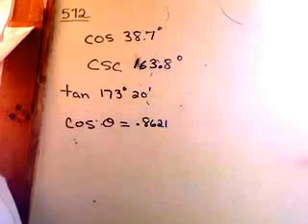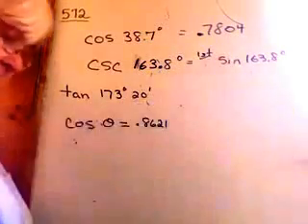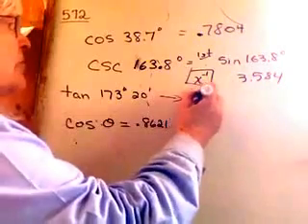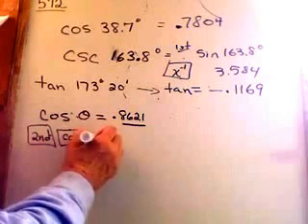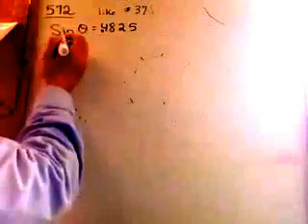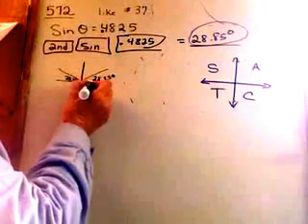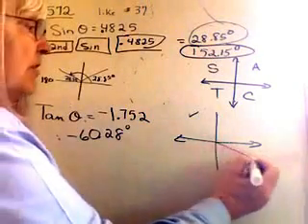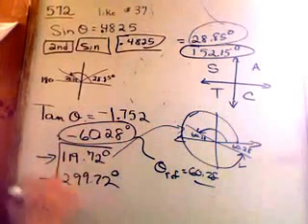Trig 572 Examples.mov